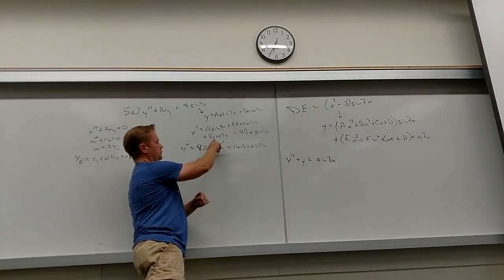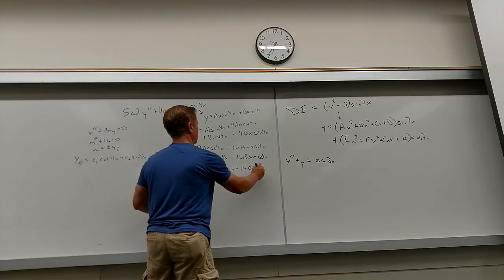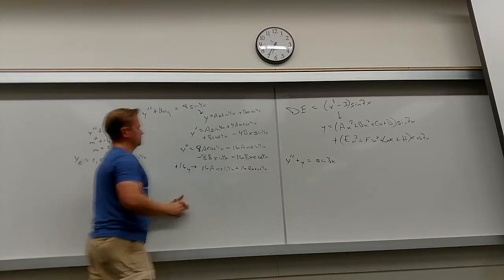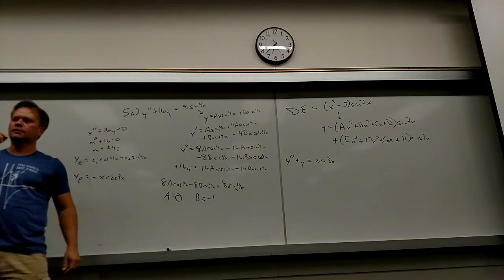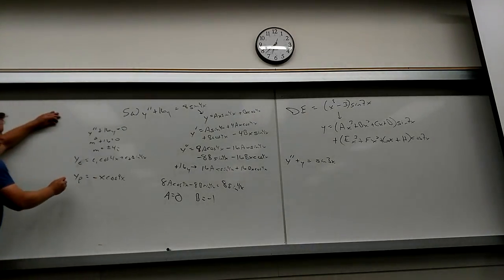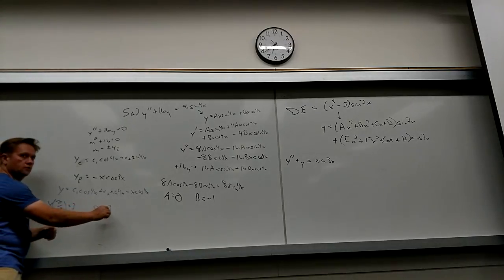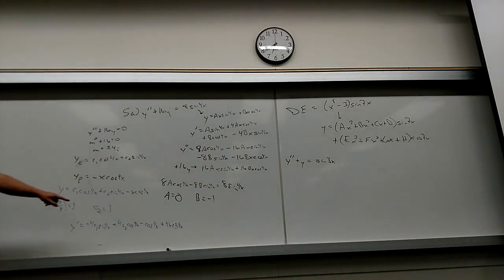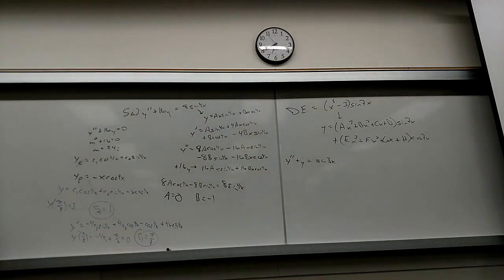Math 285, Oct 23 REVIEW FOR TEST 2, part 2